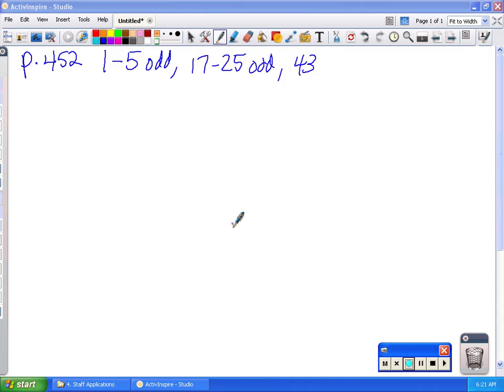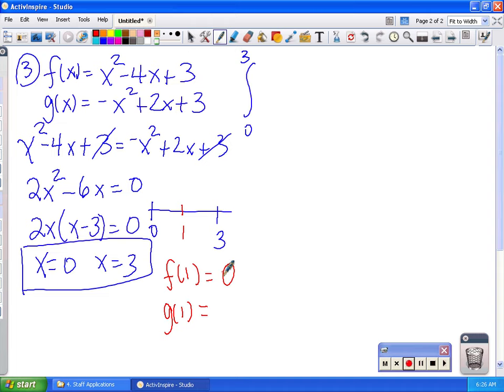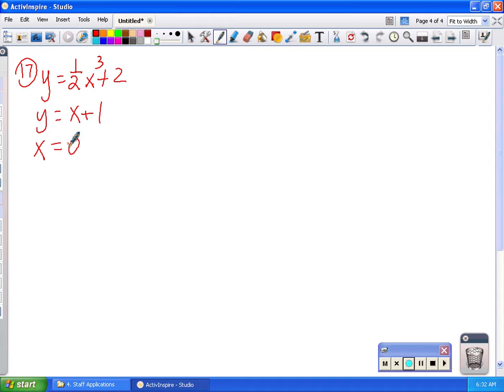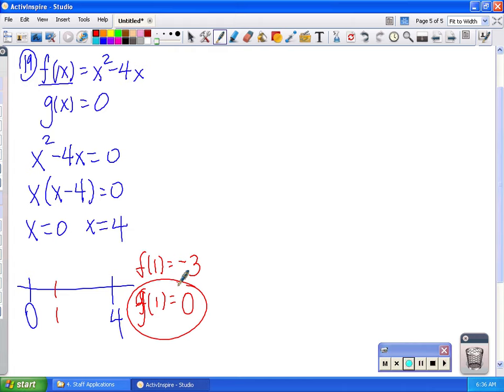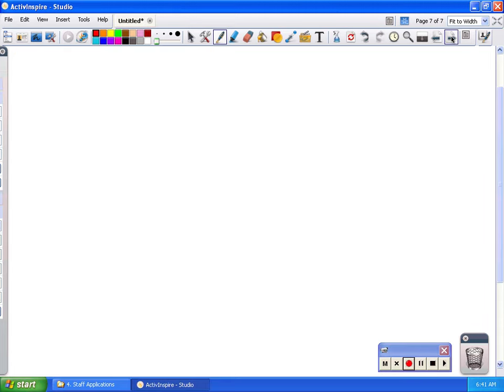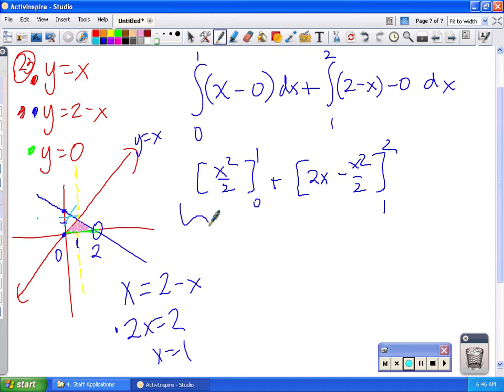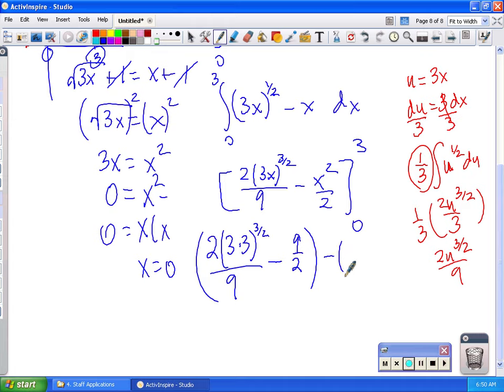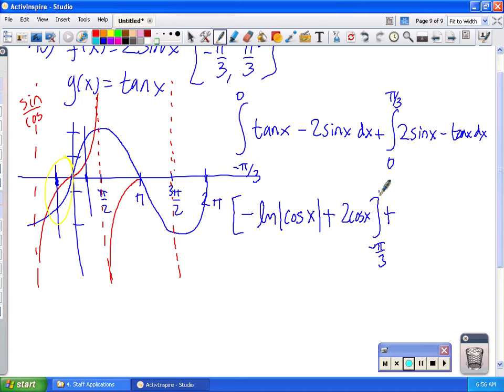Hwk p 452 day 1